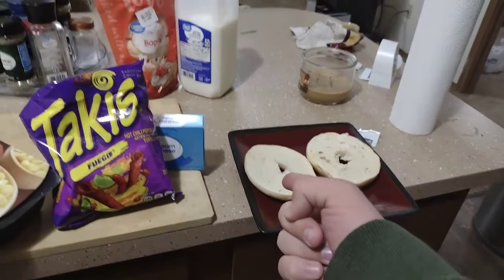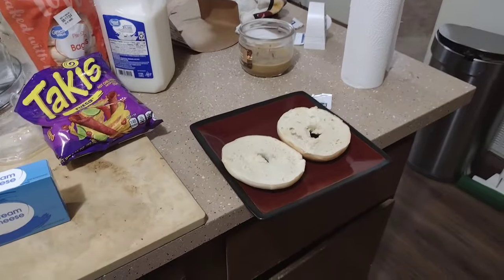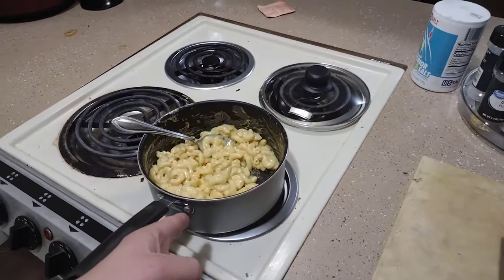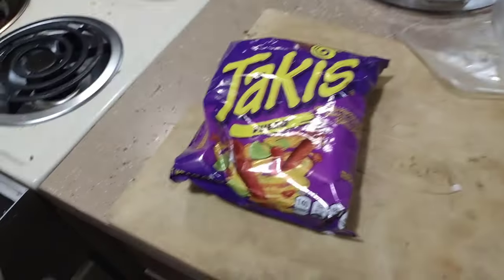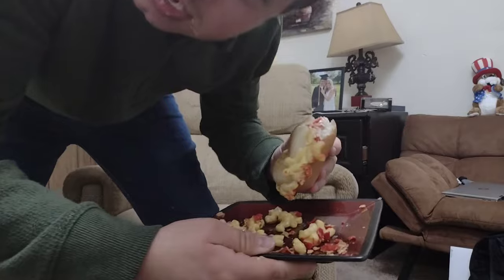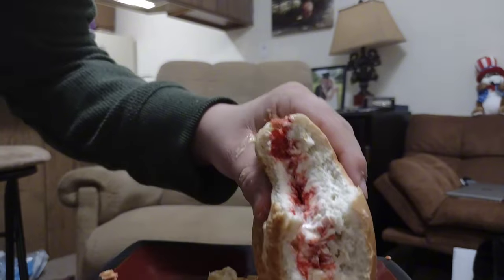How to make a Takis Mac and cheese bagel